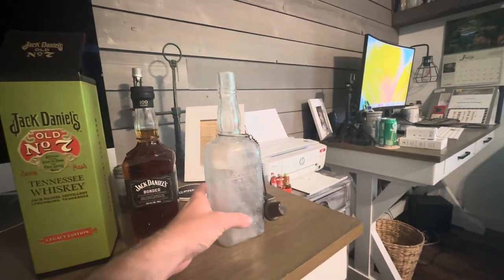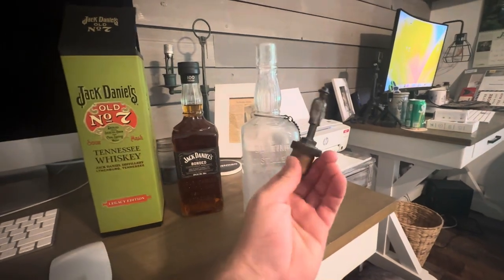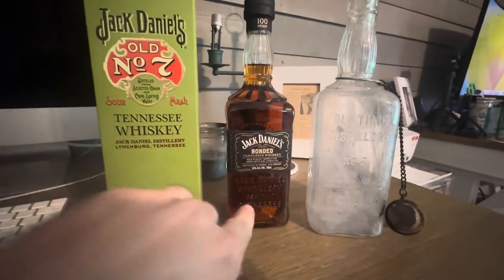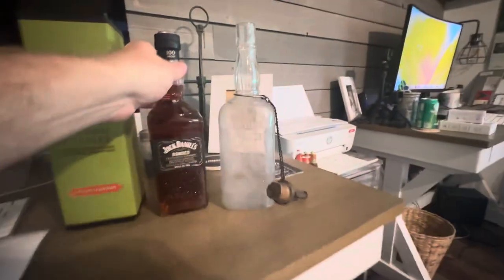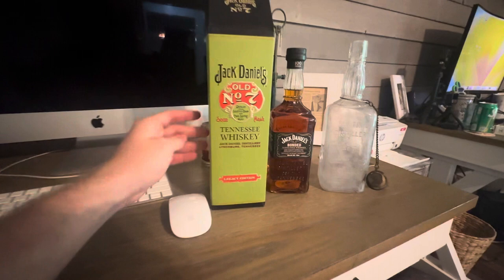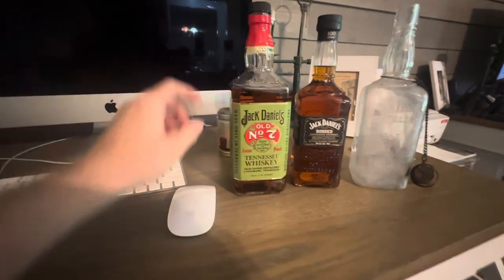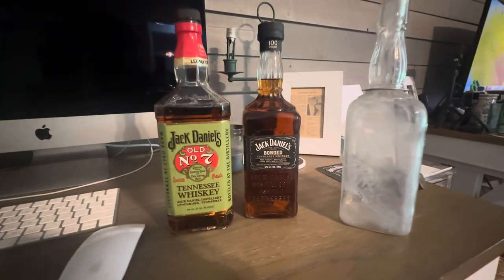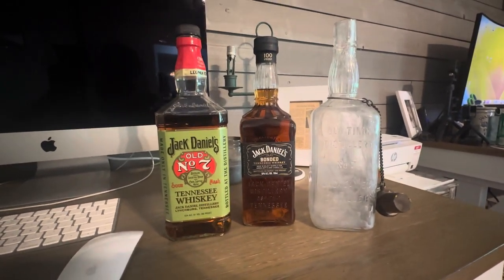A Century of Jack Daniel’s Bottles! Tennessee Whiskey history!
Discussing Jack Daniels Bottle History and 2 new whiskeys for my collection!